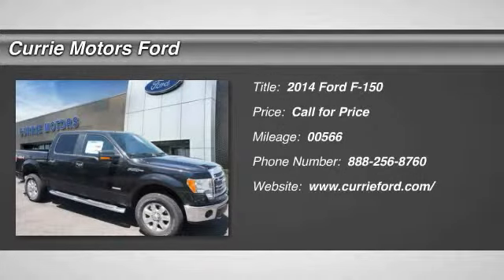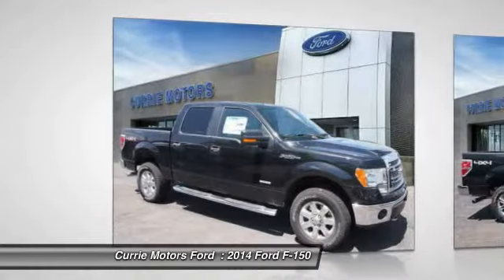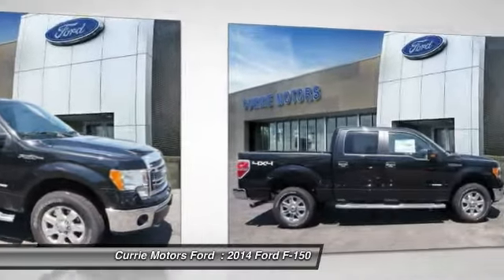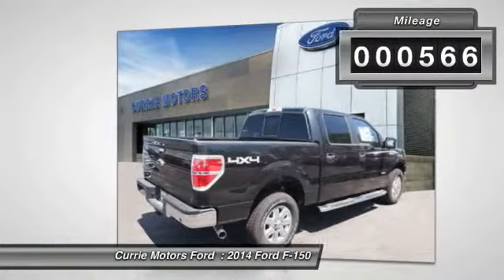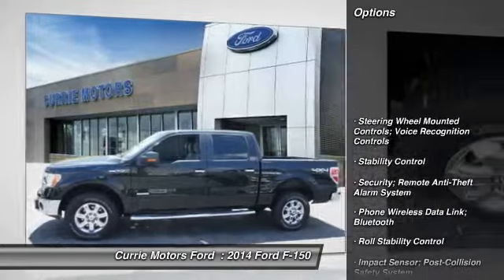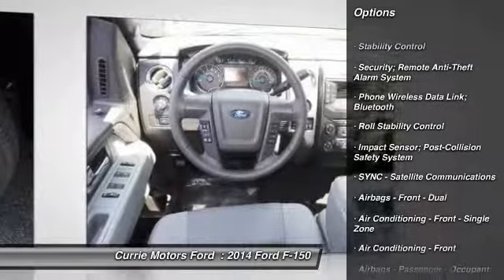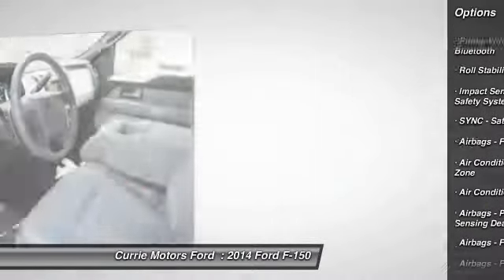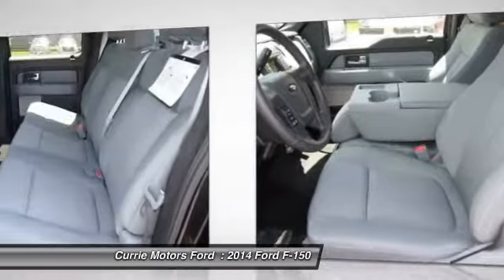2014 Ford F-150 Frankfort, Chicago, Bolingbrook H9016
2014 Ford F-150 XLT

You can't go wrong with this Black 2014 Ford F-150 .  It comes with a 3.5 liter 6 Cylinder engine.  Interested? Call today to take this vehicle for a spin!